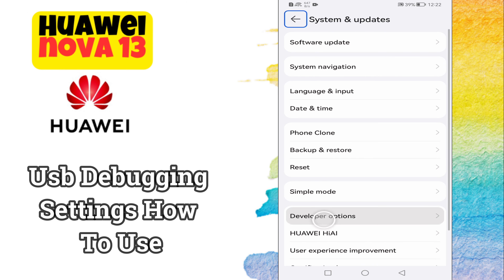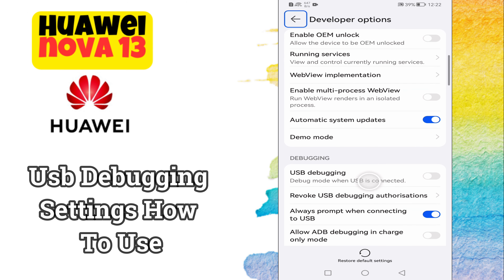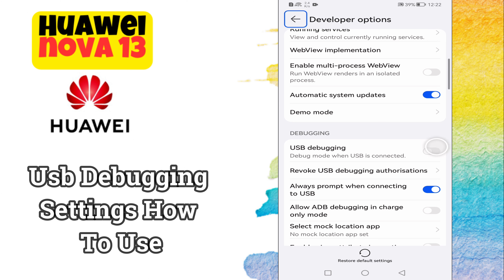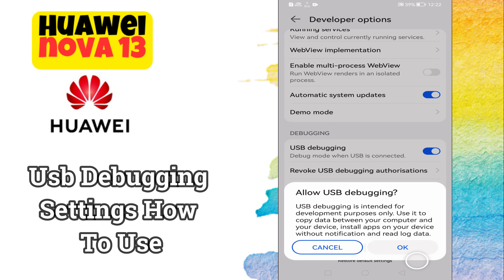Usb Debugging Settings how to use Huawei Nova 13 || How to set USB Debugging options